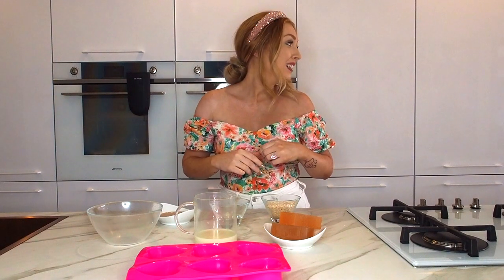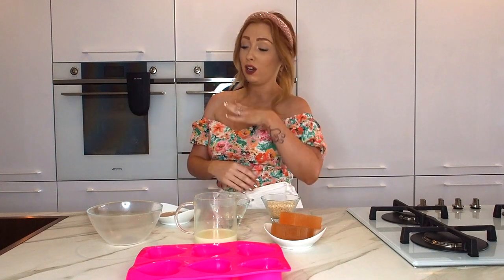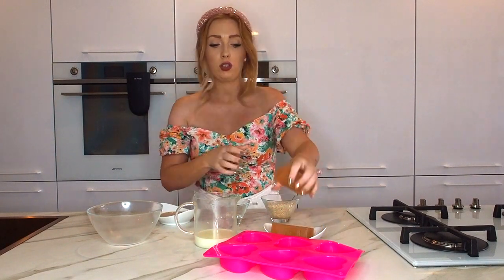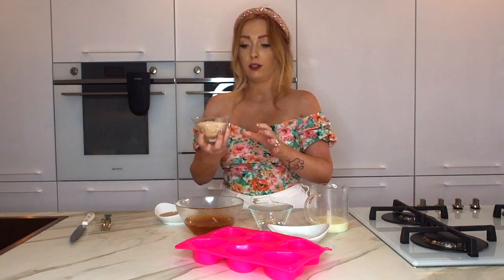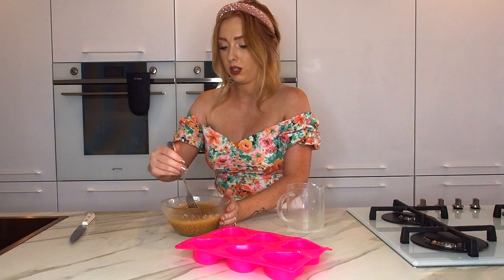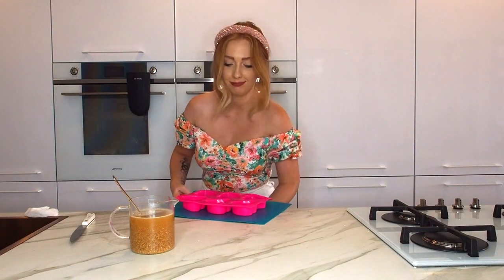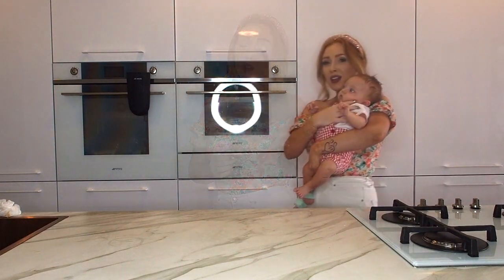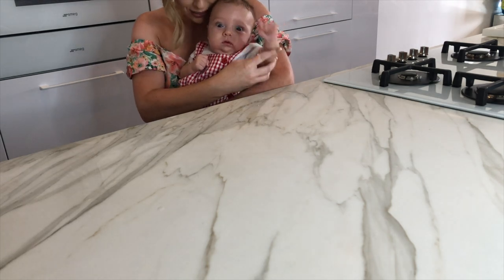HOW TO MAKE BREASTMILK SOAP | BREASTMILK SOAP RECIPE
- Set Up -
Main Camera: EPL 9
Wide Lens - 12mm Olympus lens
Apple Lovers - iMac / MacBook Pro / MacBook Air - that order